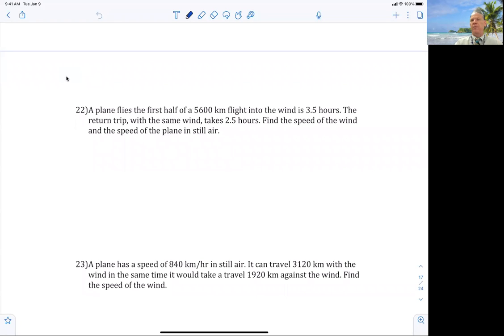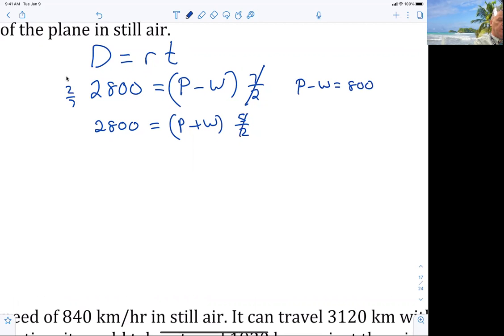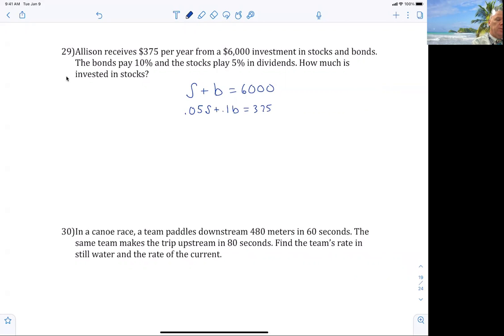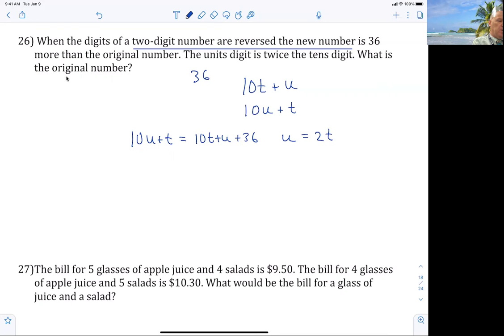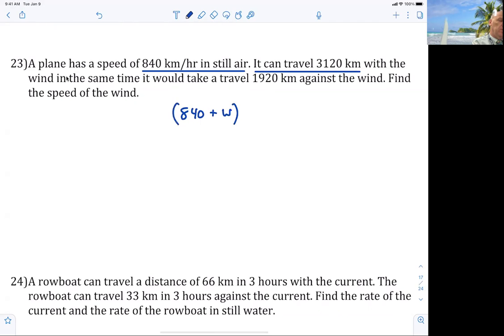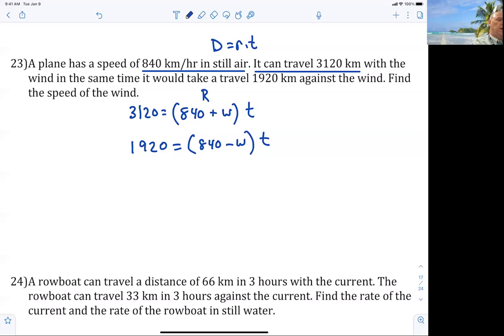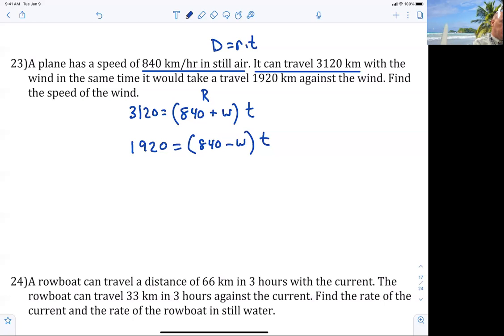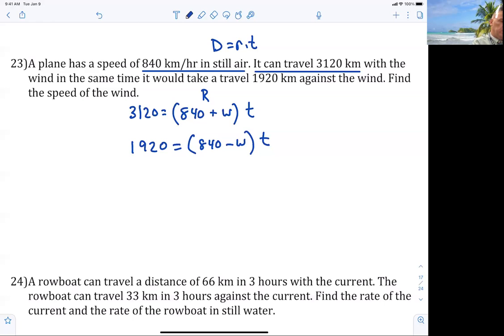Algebra 2 Systems of equations with 3 variables